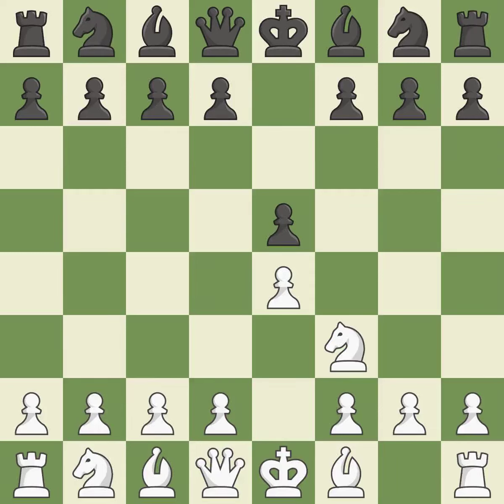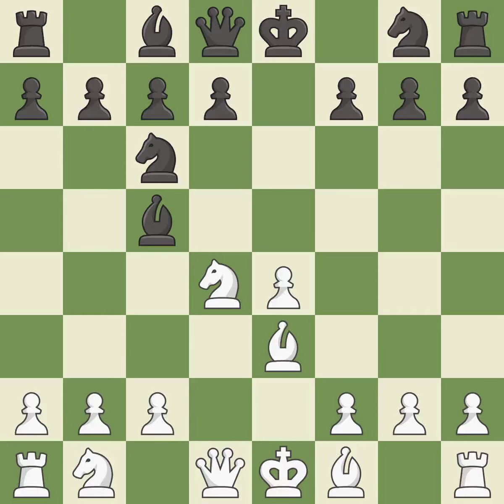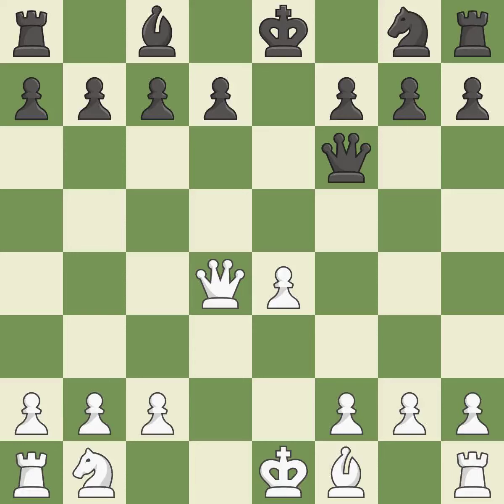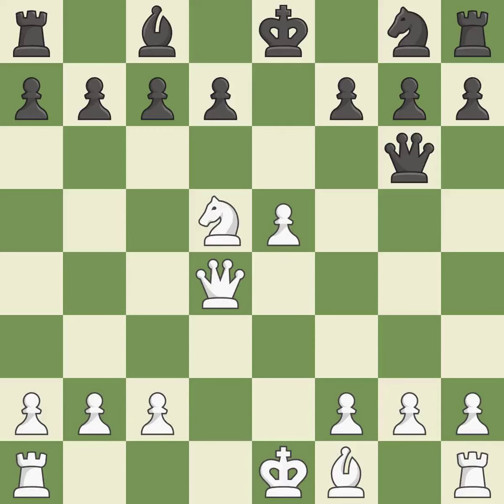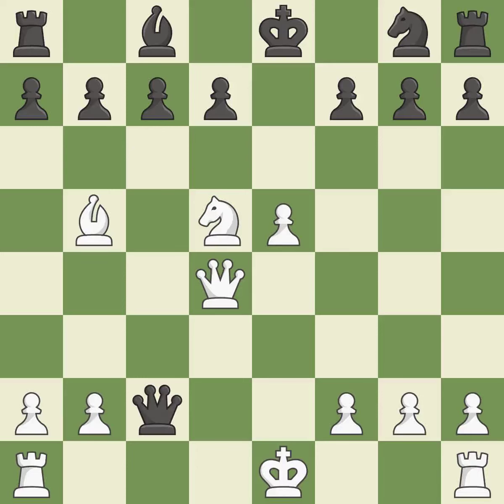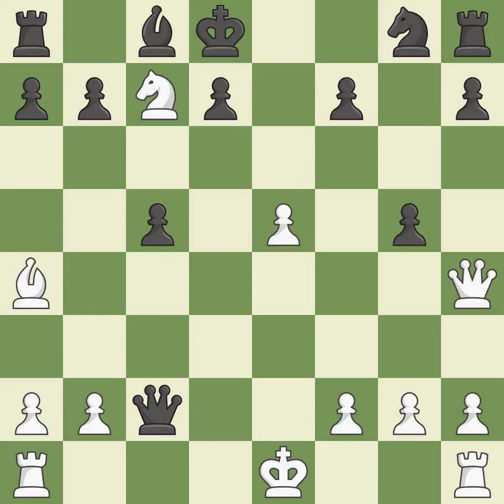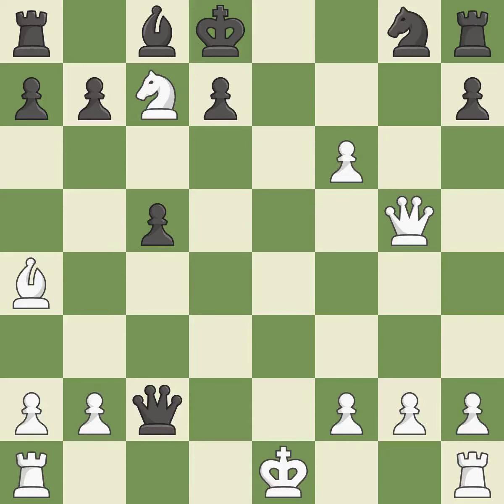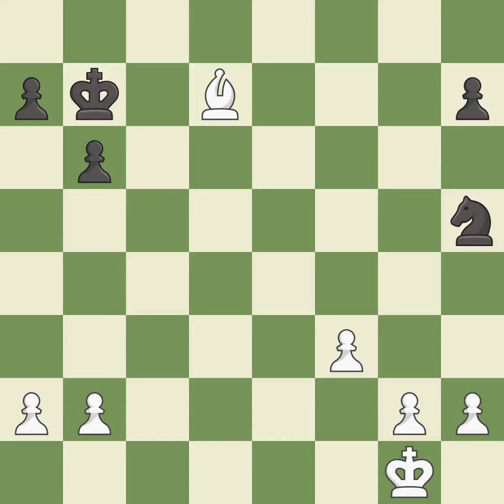White Svidler,P, Black Starke,N,Scotch Game: Classical Variation, 5.Be3, Event Simul, Site Darmstad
Scotch Game: Classical Variation, 5.Be3, Event Simul, Site Darmstadt GER, Date 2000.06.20, White Svidler,P, Black Starke,N, Result 1-0, WhiteElo 2672, EventDate 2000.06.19, ECO C45